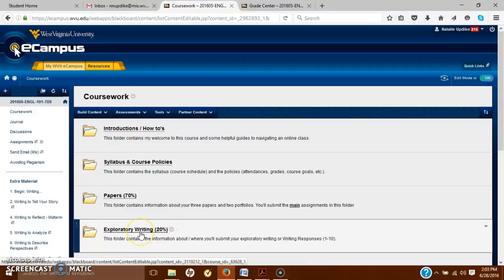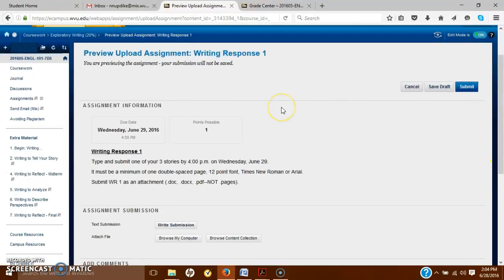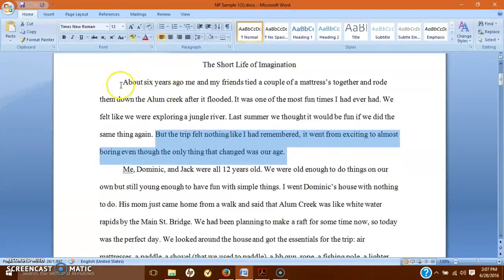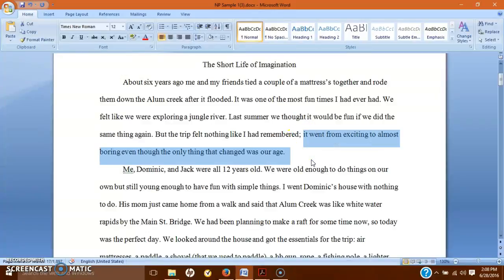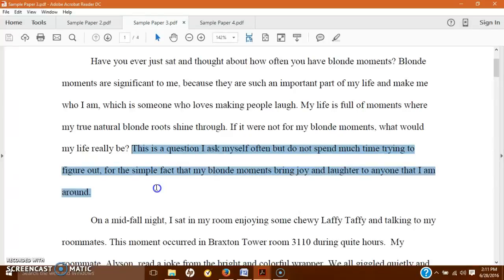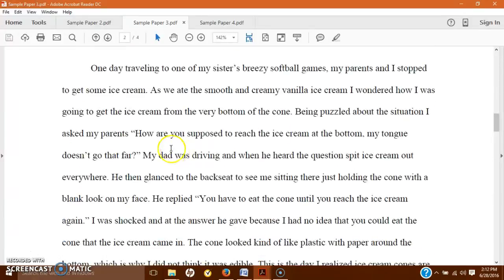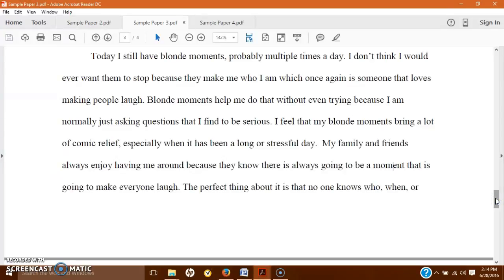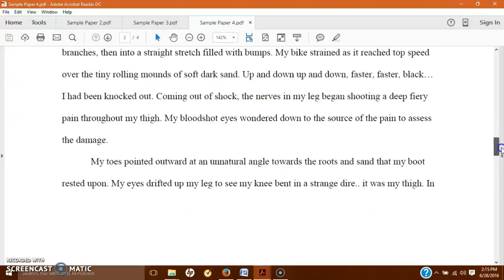6/29 Video 2--Theme and Sample Papers